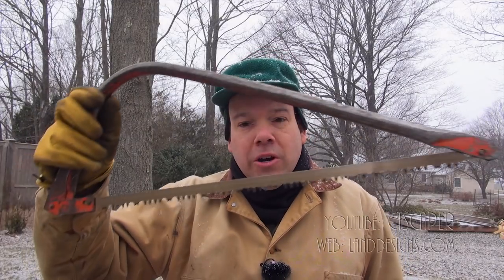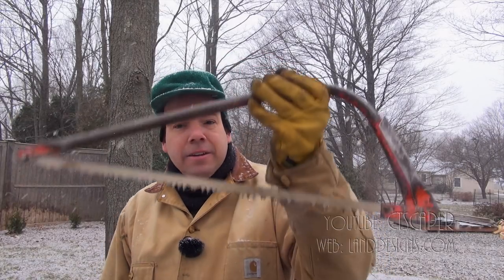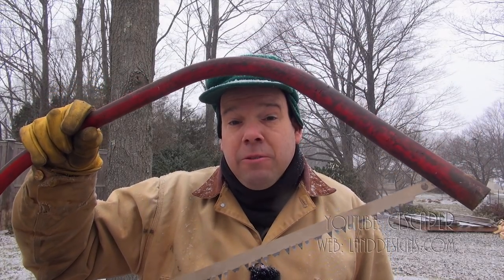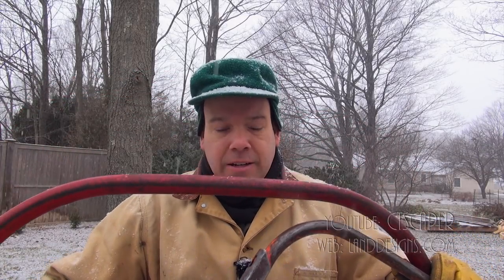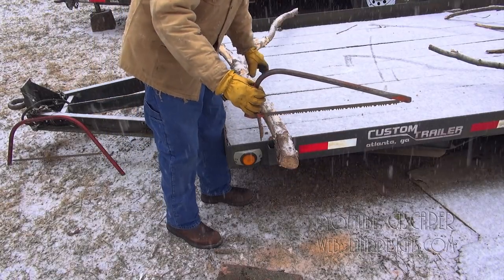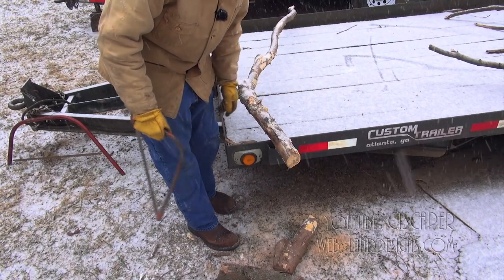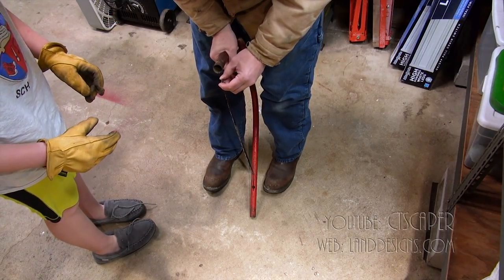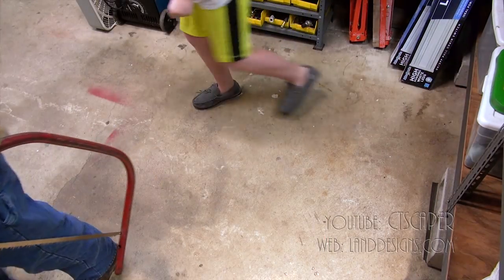BOW SAW - Old School Cool!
The Bow Saw is a great option for removing small trees or fallen branches.  Pace yourself and you'll get the job done.  Be sure to hold what you're cutting tightly when using a bow saw, the coarse teeth can easily pull the wood causing the blade to leave the wood.

Felco 2 Pruners
Lesche Soil Knife
Knee Pads
Felco F600 Pruning Saw
John's Edging Tool
John's 5 Tine Manure Fork for Mulching
The Well Tended Perennial Garden - Third Edition

Topics included in this video:
Bow Saw, Chainsaw, Pruning Saw,  Saw to Clean up Storm Damage, Garden Saw